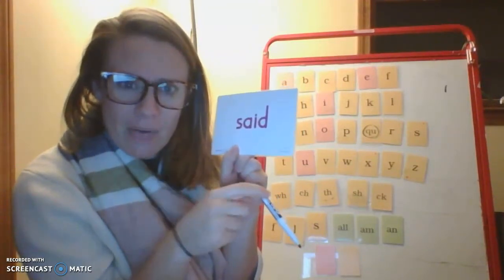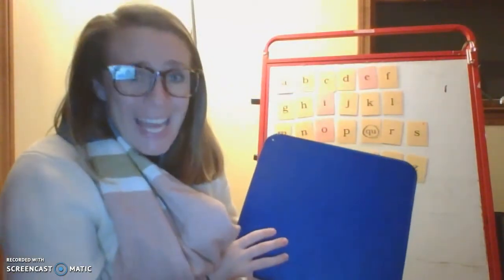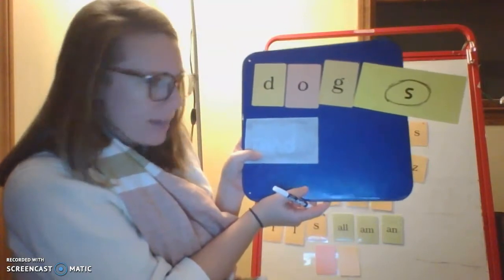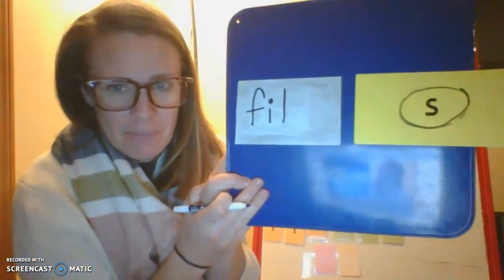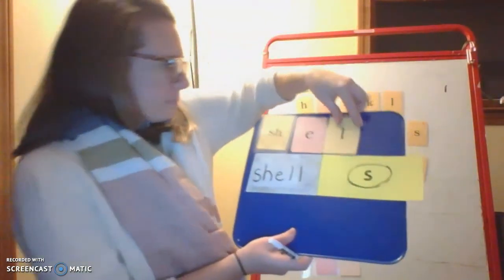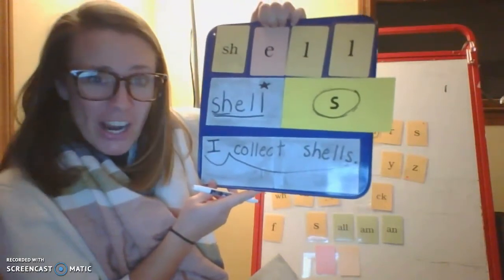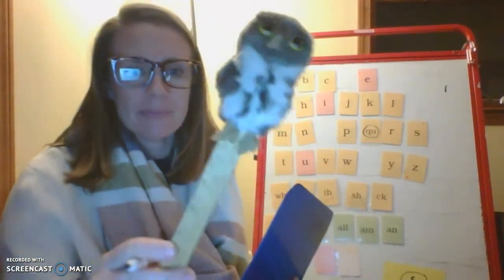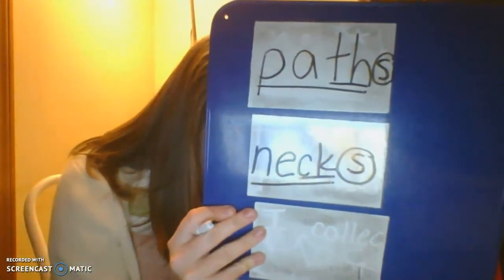6-2-2 (FUN 1)